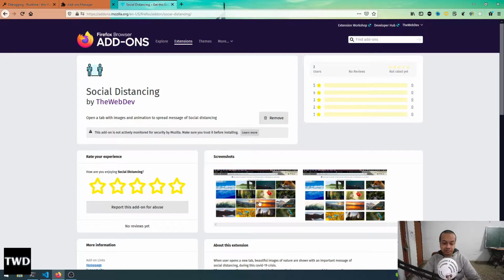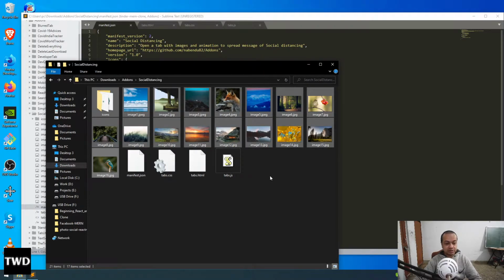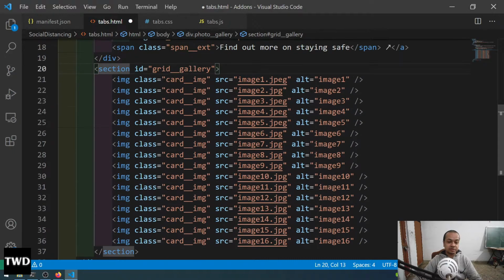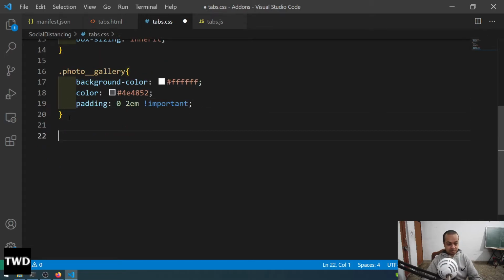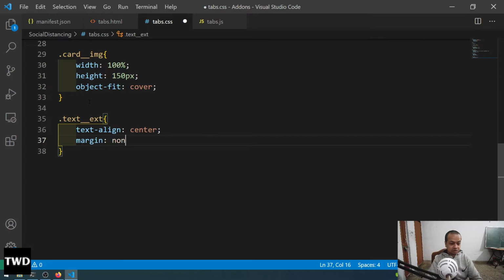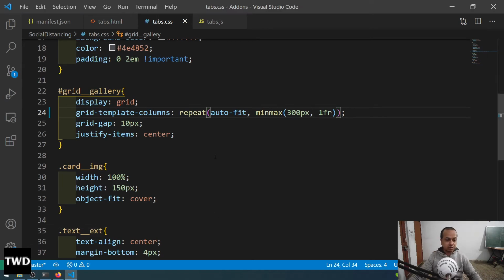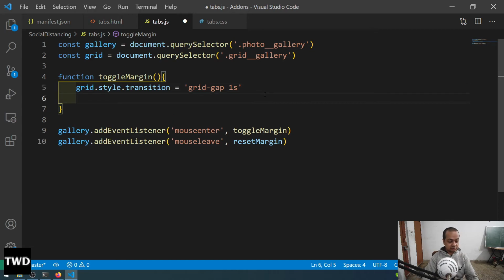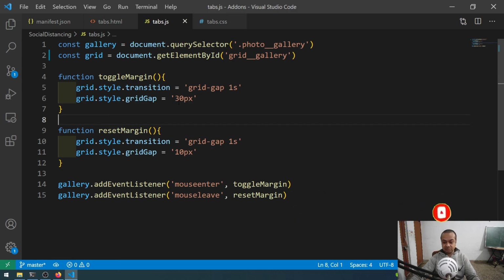Build A Firefox Extension - Social Distancing COVID-19 Firefox Extension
In this video, we are going to build a Social Distancing COVID-19 Firefox Extension.

👨‍👩‍👧‍👦 Exclusive Facebook Group for developers

Build a firefox extension and submit to addon site.
Build a firefox extension from scratch.
Learning to build a firefox extension.
How to make a firefox extension in under 5 minutes [2017].
How to make a firefox extension | the basics | #1.
How to build an extension for firefox in less than 5 minutes.
Tutorial: making our own firefox extension (simple).
10 firefox extensions you should install right now!
These are 10 useful firefox extensions that enhance your web browser.
Create a basic firefox extension or add-on using the webextension api.
Firefox 👉 how to add extensions in firefox browser.
Due to lack of tutorials with solid voiceovers  i have decided to make a quick tutorial for you guys on how to create your own firefox extension/addon and submit it to mozilla for signing...
Making a firefox extension to get rid of duplicated tabs.